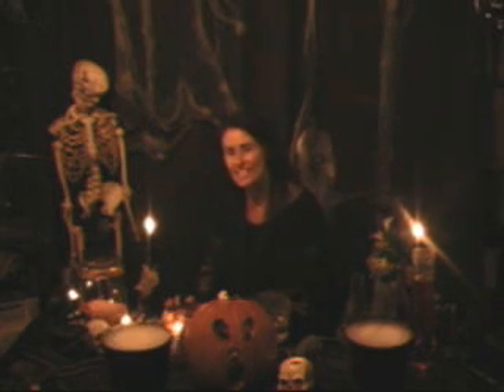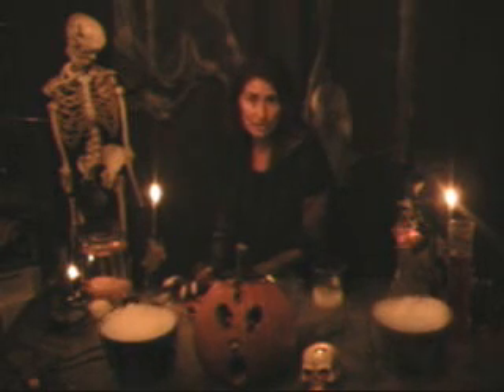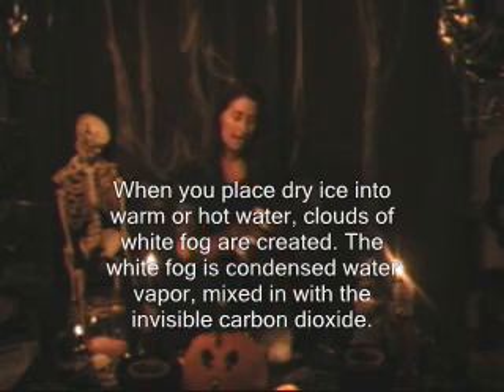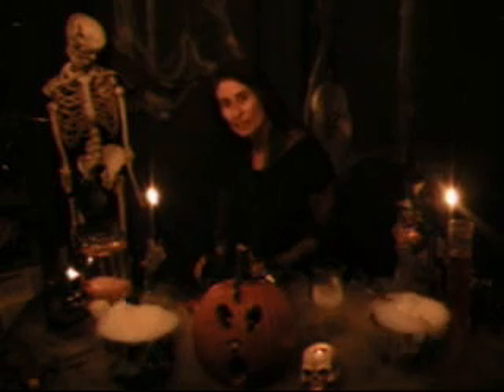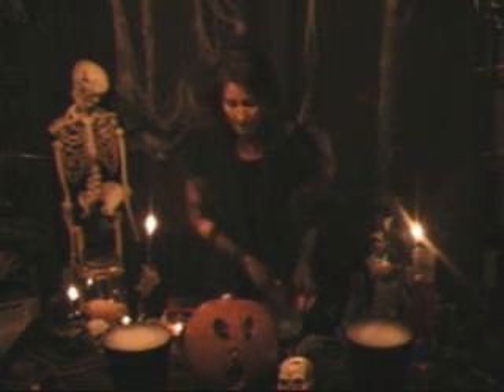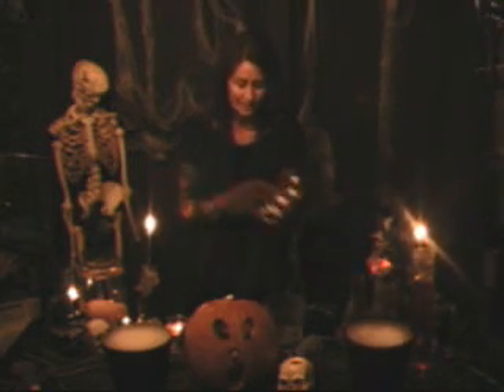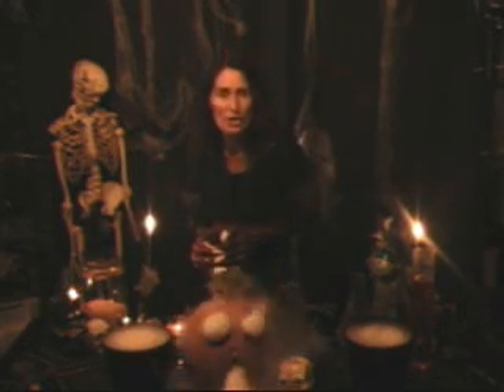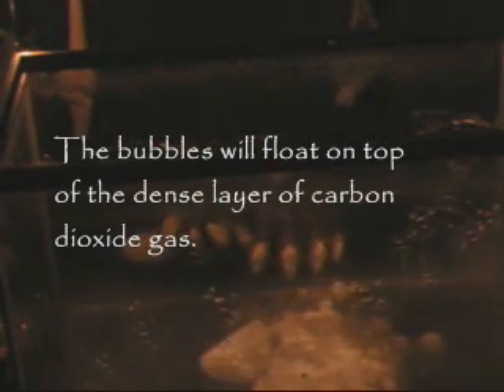How To Use Dry Ice For Special Effects For Halloween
Dr. Diana teaches you how to make fog, a gaseous, bubbly pumpkin for your Halloween Party as well as other experiments using dry ice.